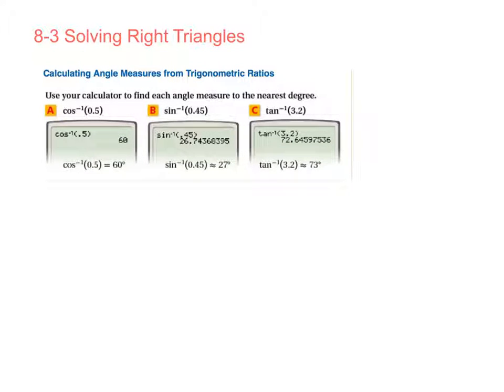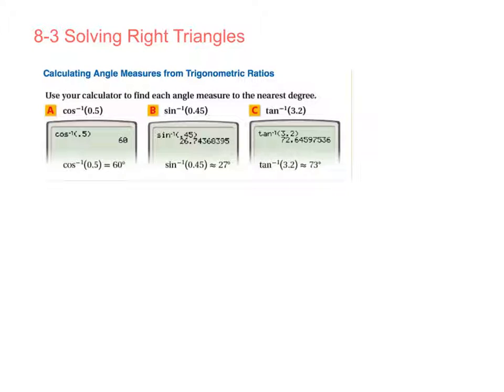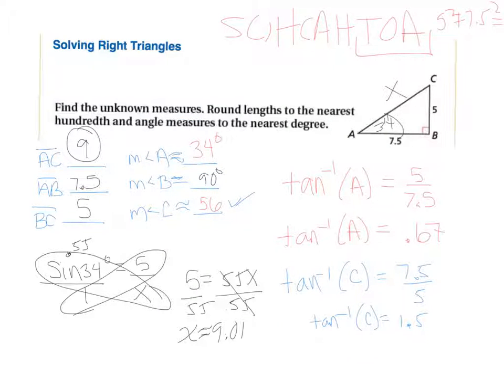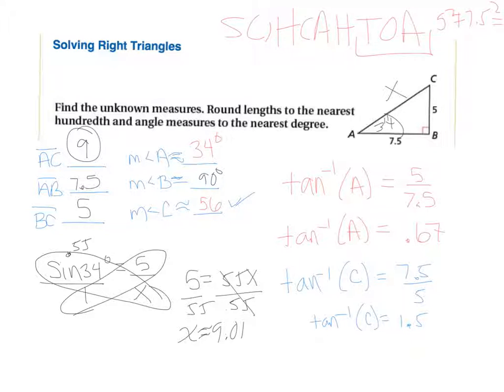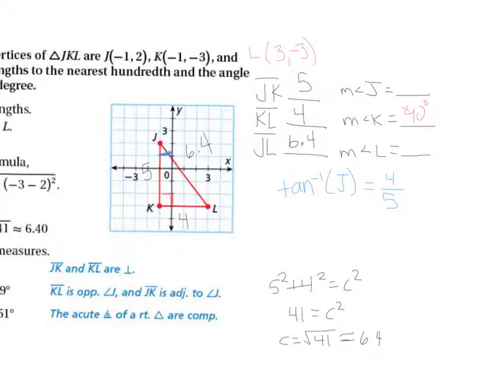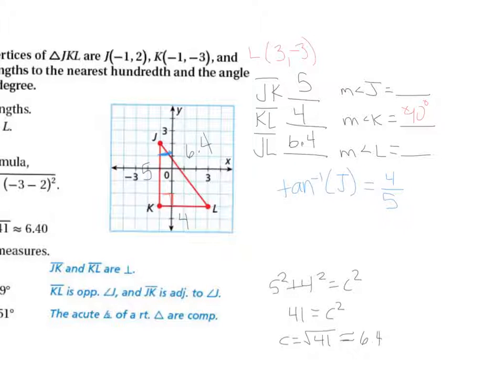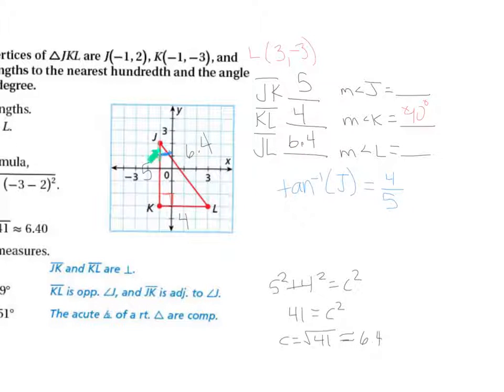8-3 Geometry Notes